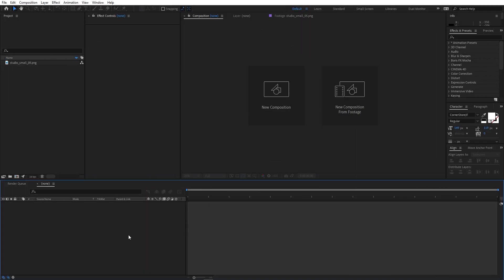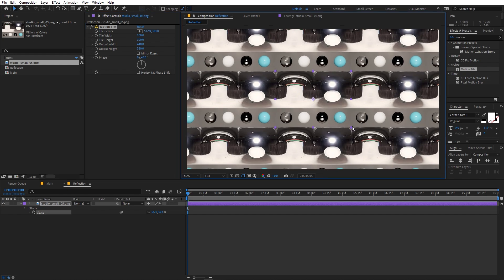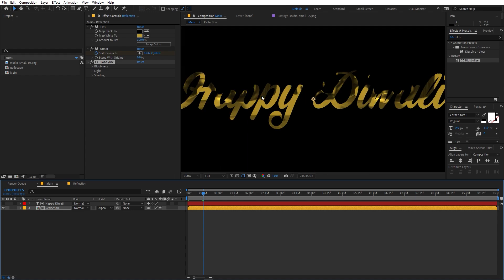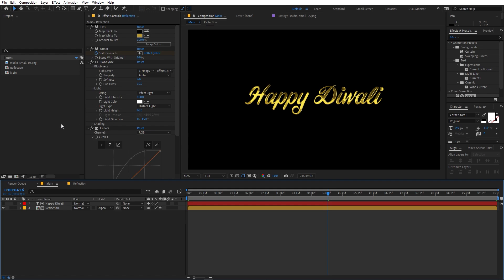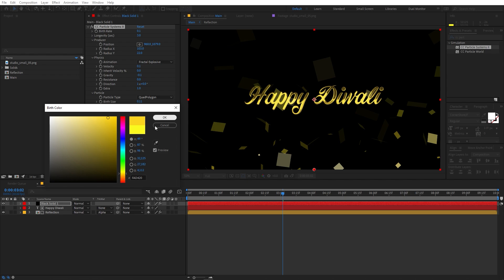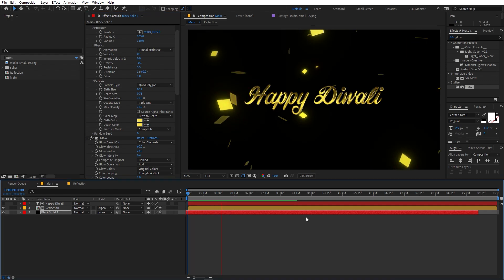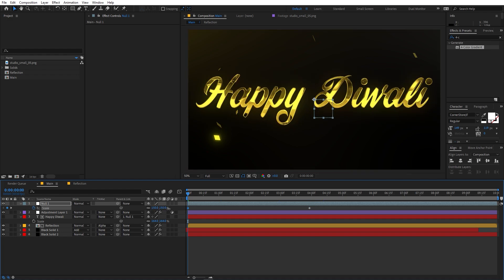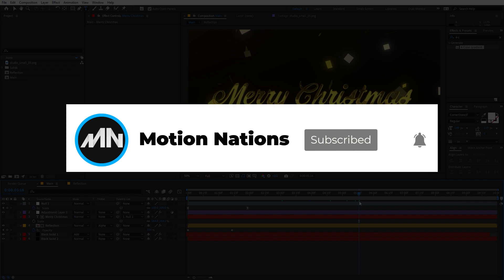Gold Particle Text Reveal in After Effects - No Plugins | 100% After Effects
Hi, In this After Effects Tutorial you will create Gold Particle Text Reveal in After Effects without using any plugin. First, we will create Gold Text and then use CC Particle world to reveal the text. This text reveal animation works with any text.

Motion Nations